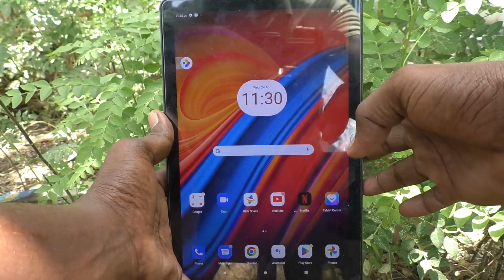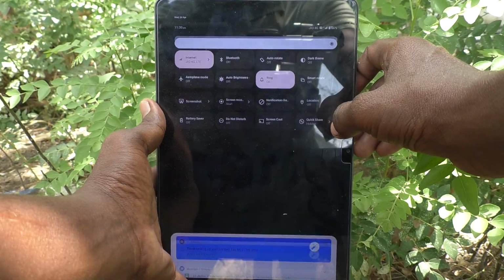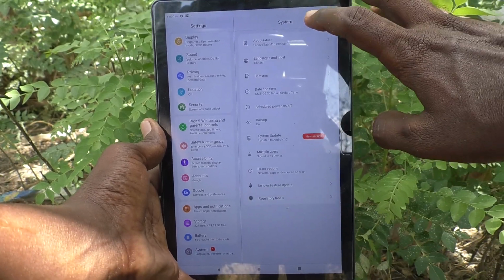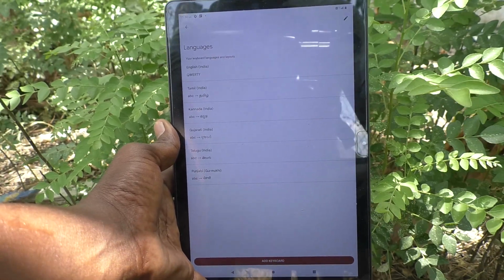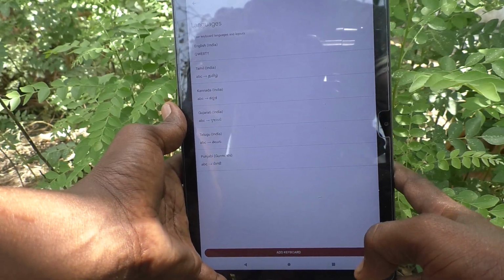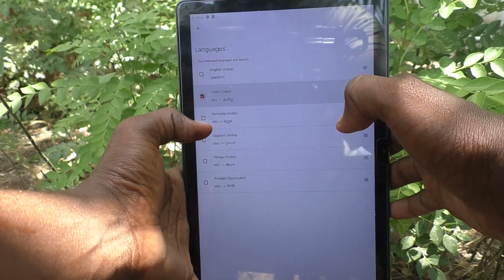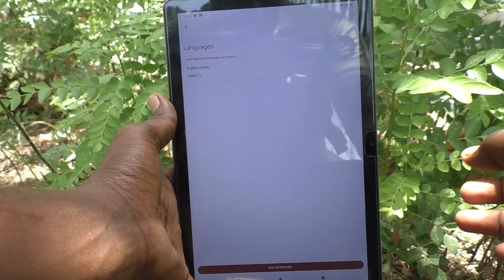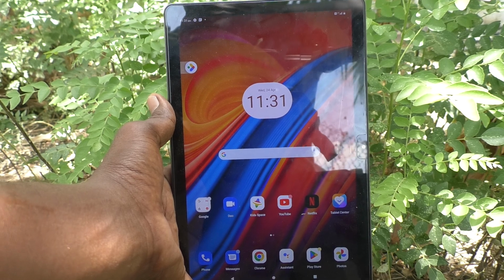How to remove keyboard language in Lenovo Tab M10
Lenovo Tab M10 keyboard language remove settings: Learn here how to remove keyboard language in Lenovo Tab M10 tablet.

10.1 inch FHD (IPS LCD) (1920*1200) display| 100% sRGB| 320 nits brightness; 8.5 mm thin| 460 gm light|Android 11| Unisoc T610 octa core processor|
4 GB RAM | 64 GB ROM expandable upto 128 GB| 5100 mAH battery| 10 hours video playback time
8 MP Auto-Focus Rear Camera| 5 MP Auto-Focus Front Camera| 1 year warranty

ASIN B0B8DKL2SD
4.0 out of 5 stars